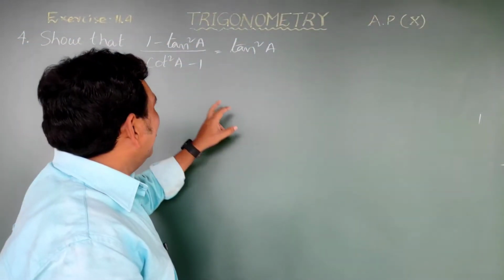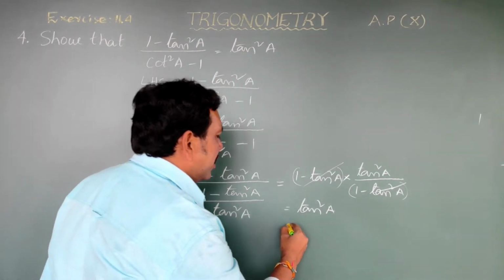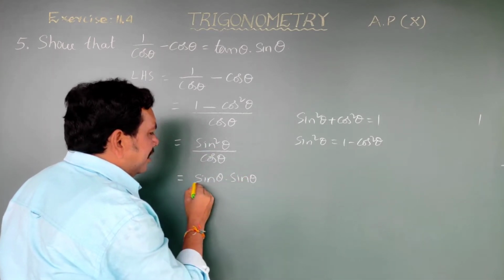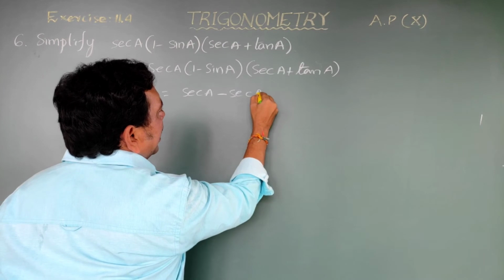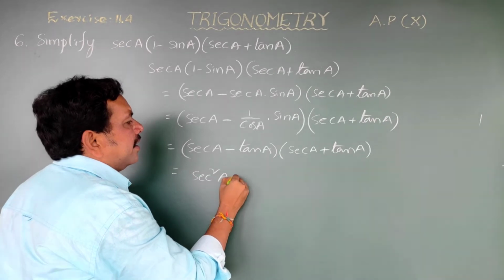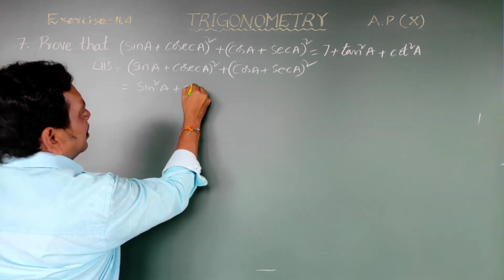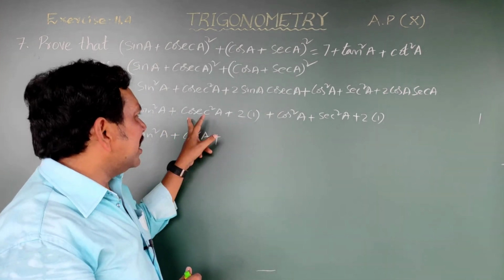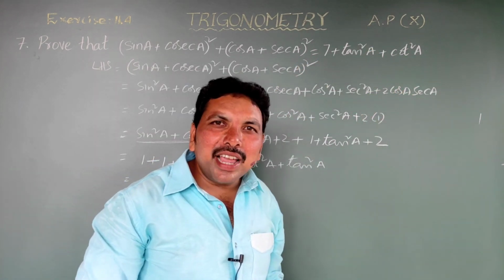TRIGONOMETRY Exercise 11.4- 4,5,6 and 7 problems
this video is about trigonometry exercise 11.4. In this video I have explained 4, 5, 6 and 7 problems in exercise 11.4 in trigonometry.